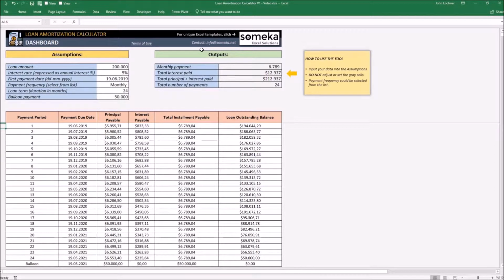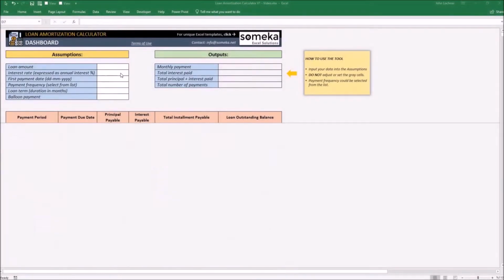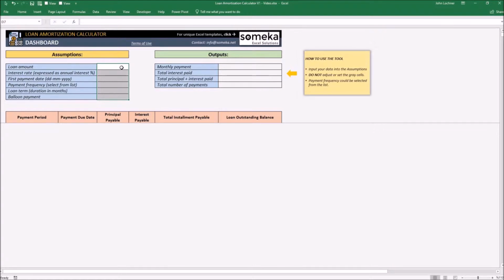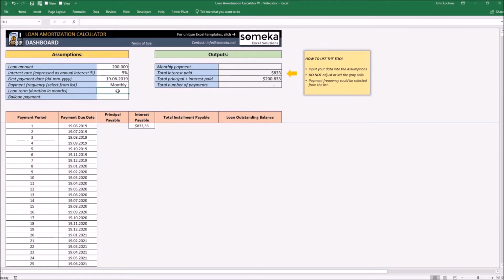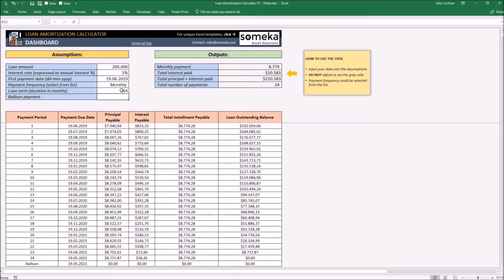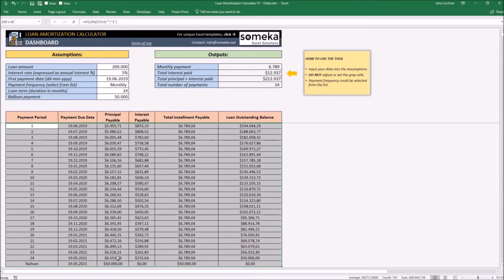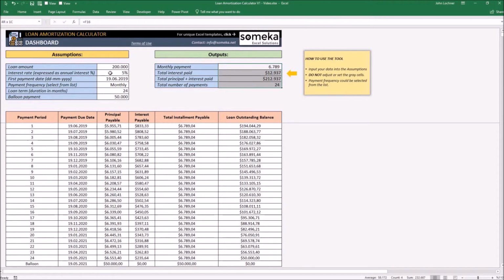Loan Amortization Calculator | Excel Loan Amortization Schedule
This Loan Amortization Calculator Excel Template will identify the monthly loan repayment schedule plan of the money you borrow over a given period.

➤ Input your amount of money, interest rate, payment frequency, balloon payment, and loan term according to your situation.

➤ Select your payment frequency; Monthly, Quarterly, Semi-Annually, Annually options.

➤ Check payments (principal and interest) and outstanding Loan Balance.

Savings Interest Calculator Features Summary:
# Monthly, Quarterly, Semi-Annually, Annually payment options
# Loan Amortization Schedule with balloon payment
# Easy to fill